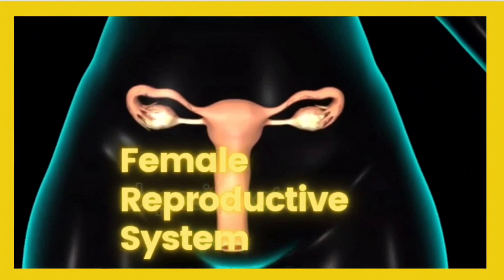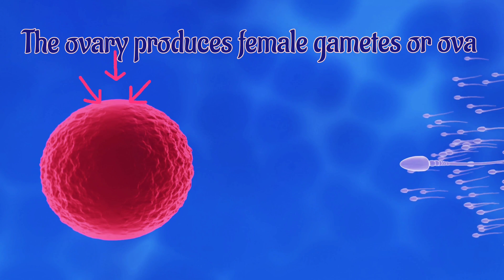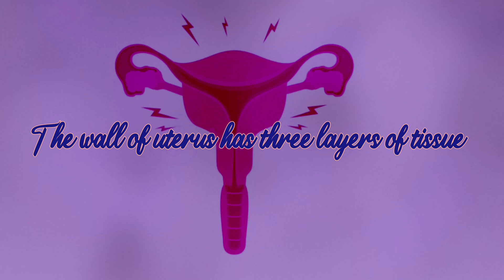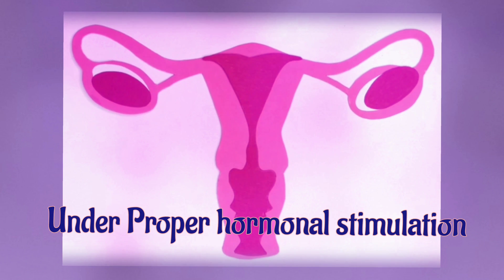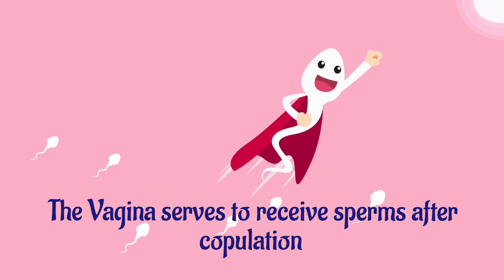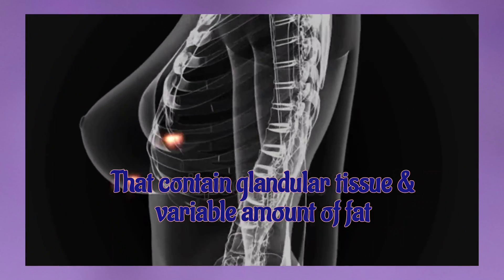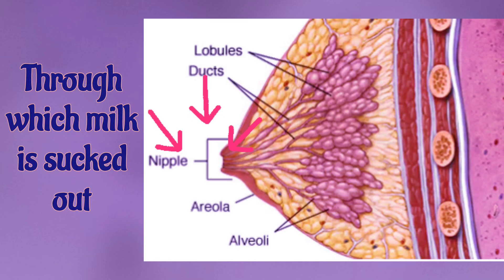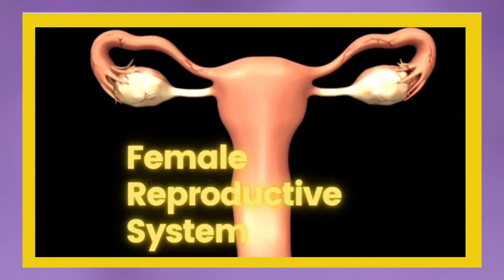Human Female Reproductive System♀️👩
Watch it for full explanation of Female Reproductive hormone

Sexual maturation in humans ♂️♀️ Puberty